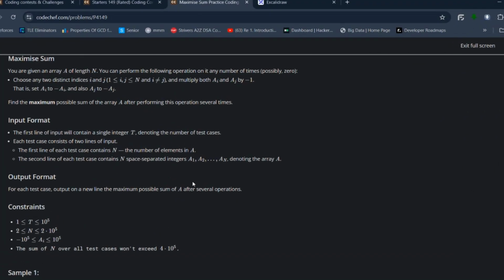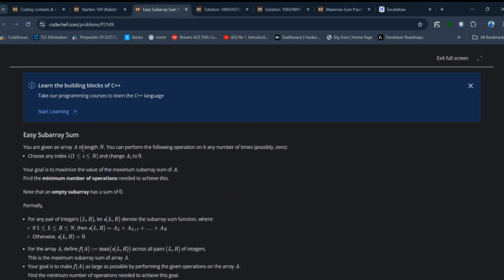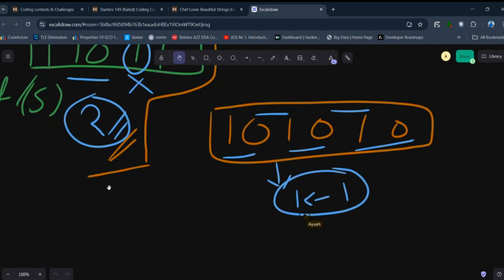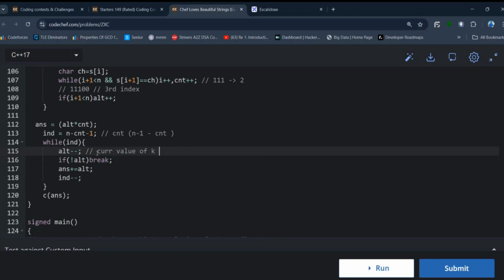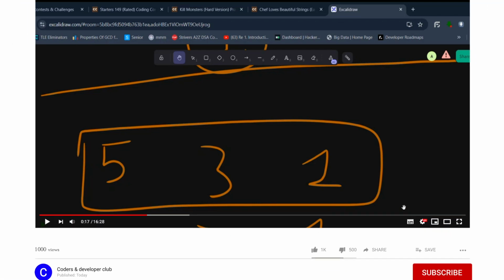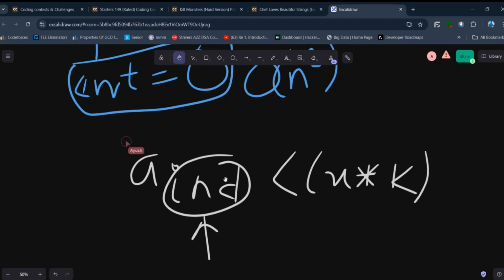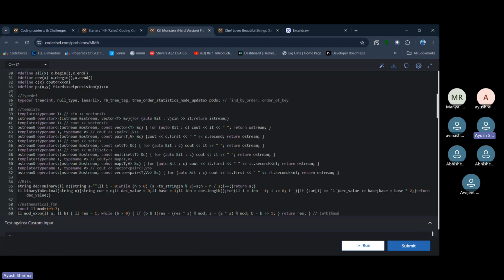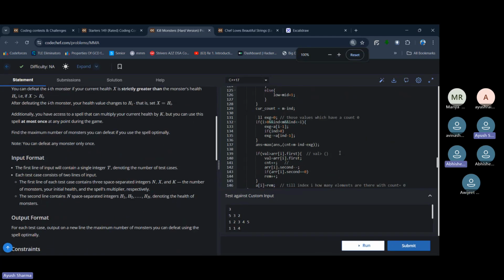Boost Your Skills: Video Solutions for CodeChef Starters 149 A-E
Welcome to the Coders and Developers Club at MMMUT!

In this video, we dive into the solutions for the first five problems of Division 2 from Starters 149:

📌 Timestamps:

0:00 - Introduction to Division 4 Problems from Starters 149

0:40 - Problem A: Maximise Sum

13:51 - Problem B: Easy Subarray Sum

20:47 - Problem C: Chef Loves Beautiful Strings (Easy Version)

43:15 - Problem D: Kill Monsters (Easy Version)

Join us as we break down the logic and approach to tackle these problems step-by-step, ensuring that you understand the key concepts involved.